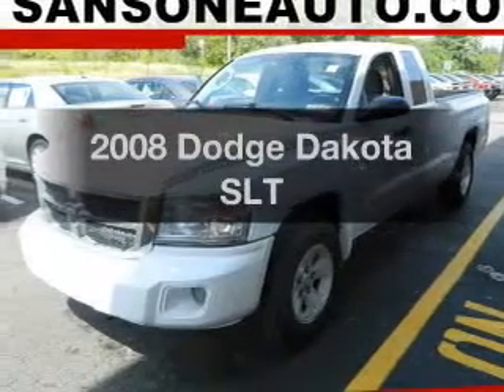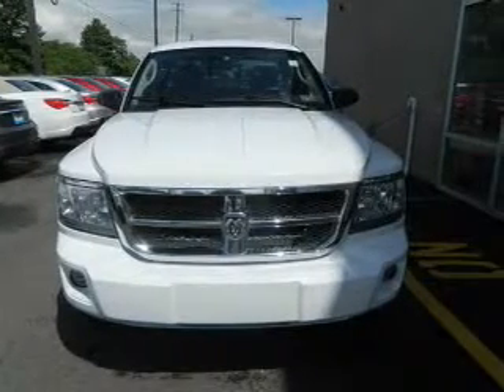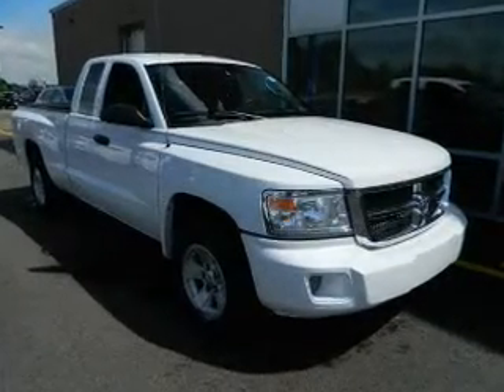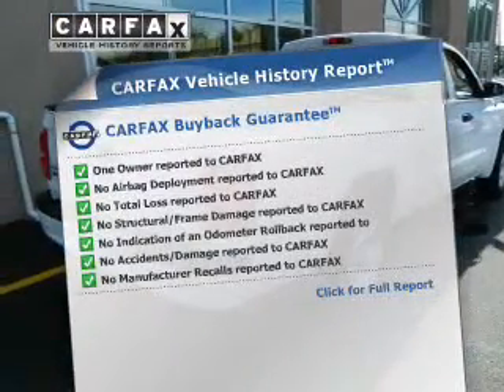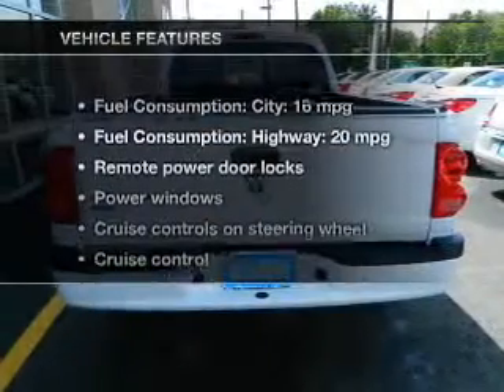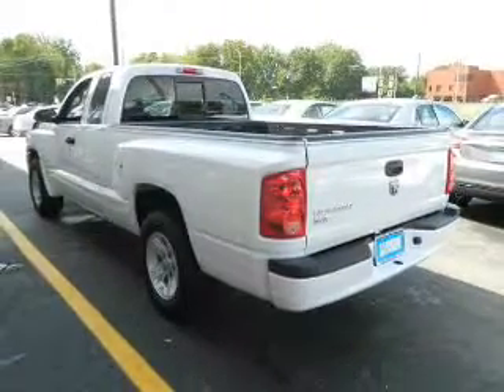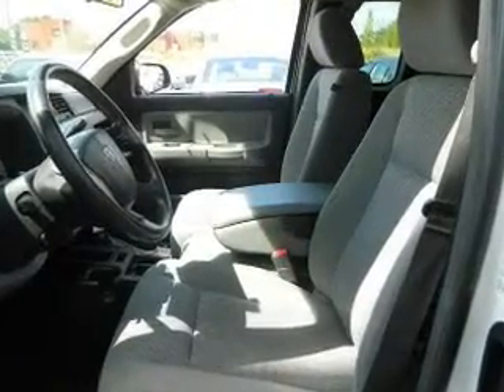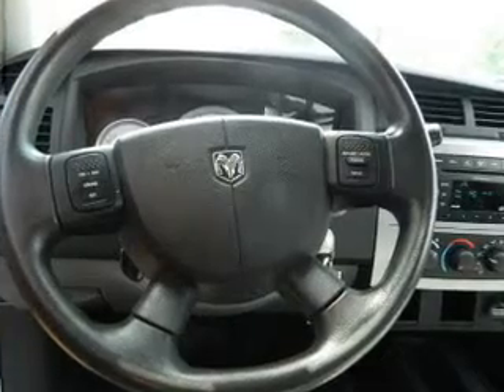2008 Dodge Dakota - Avenel New Jersey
Year: 2008
Make: Dodge
Model: Dakota
Trim: SLT
Engine: 3.7 liter 6 cylinder 12 valve
Transmission: Automatic
Color: White
Mileage: 67368
Address:
90-100 Route 1 North